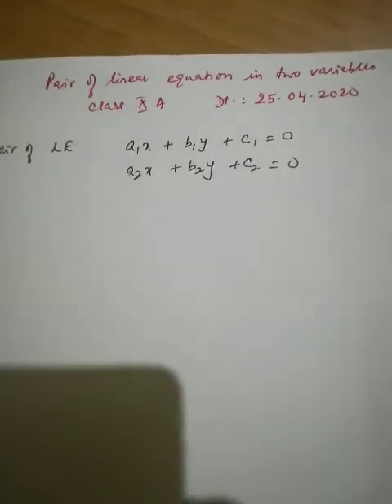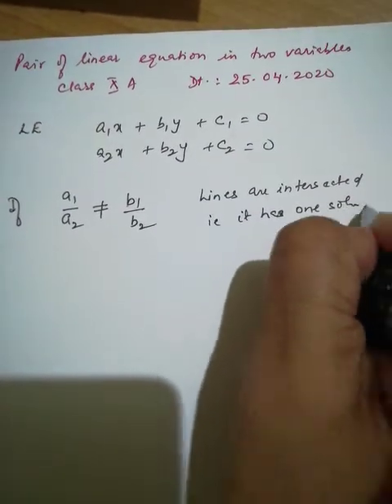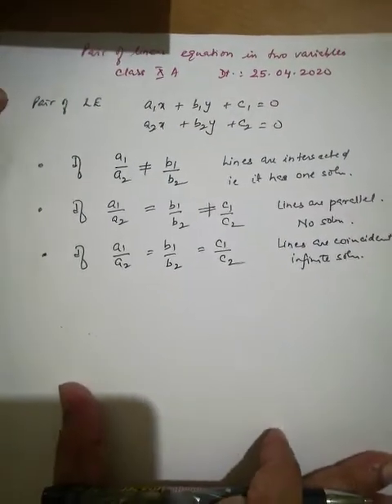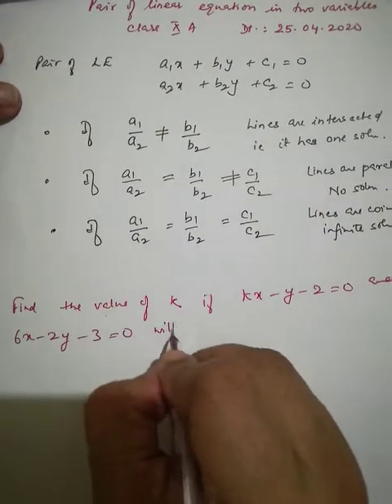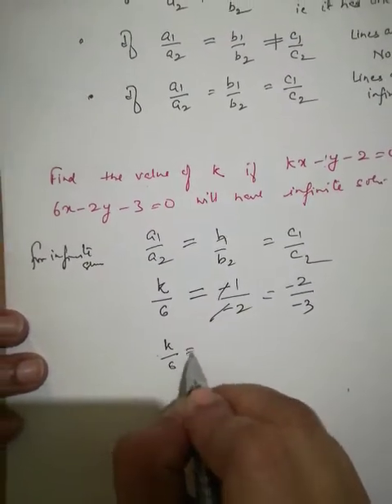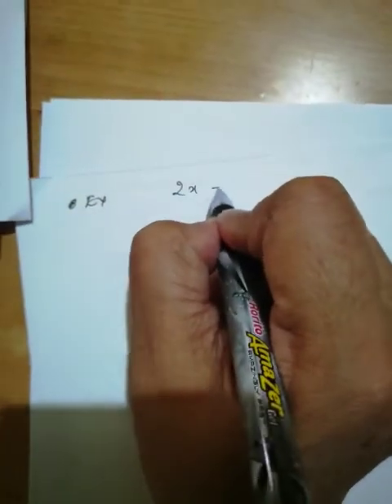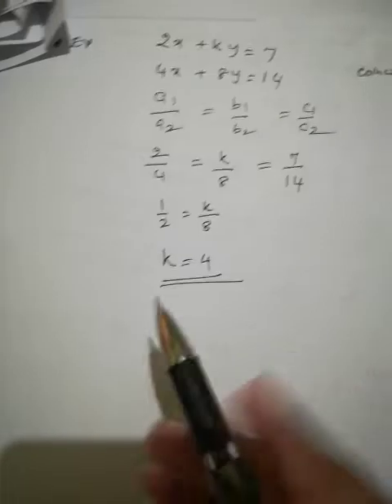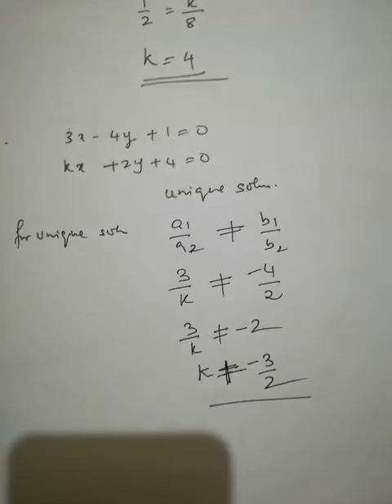Class 10 Linear Equation by Vijayavani